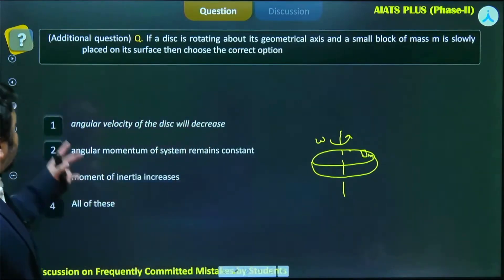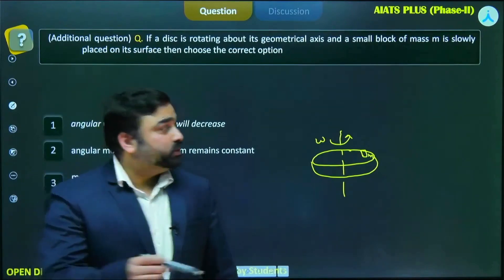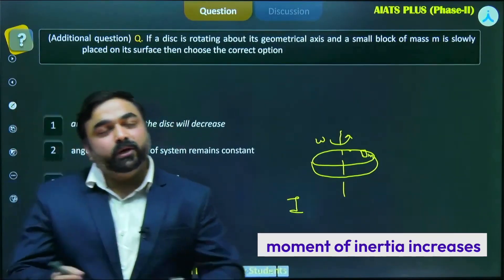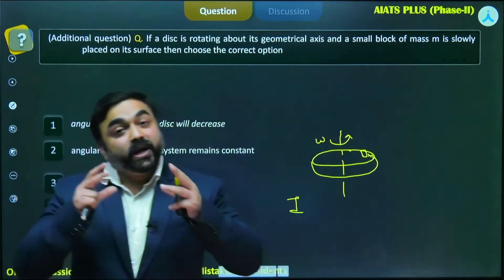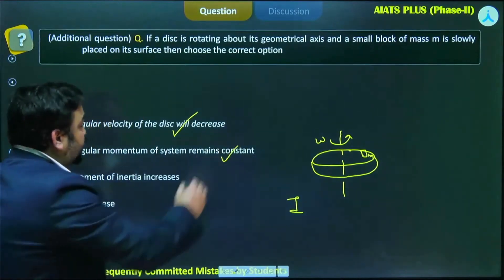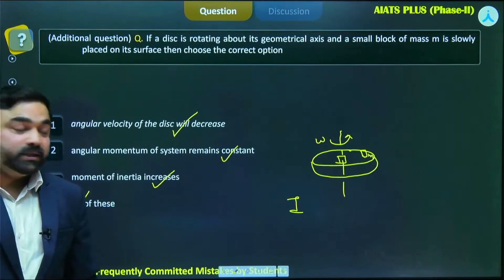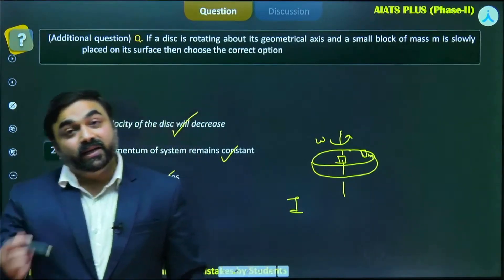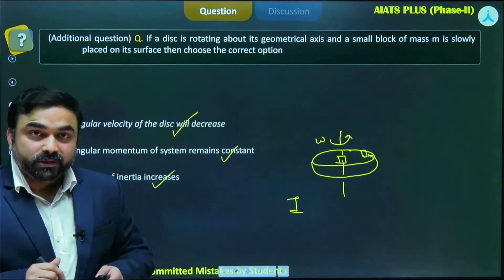Conservation of Angular Momentum | Physics | Rapid Revision for NEET 2025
Did you know? A figure skater spins faster when they pull in their arms—that's Conservation of Angular Momentum in action! 🌀✨

Understanding this concept is a game-changer for your NEET Physics prep! 📚🔬 Watch this Rapid Revision session and grasp it in minutes! ⏳⚡